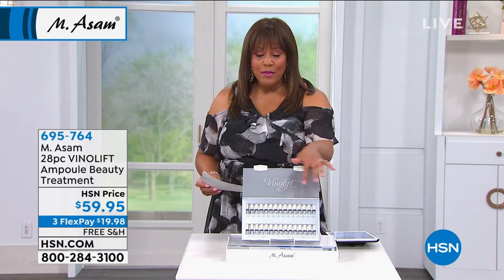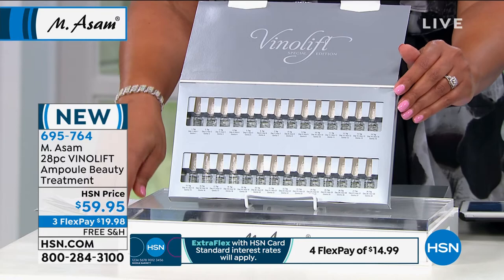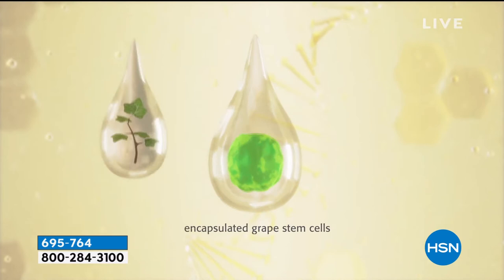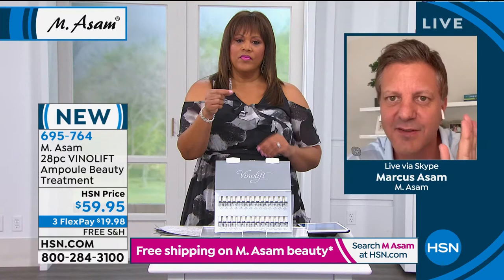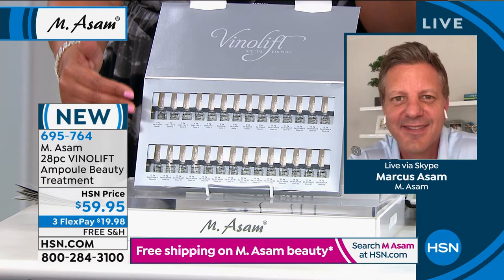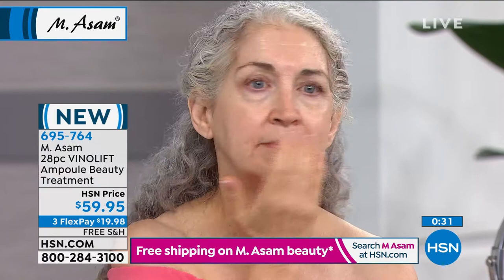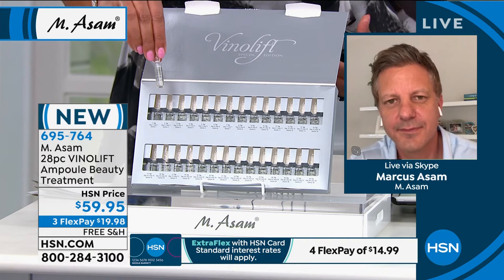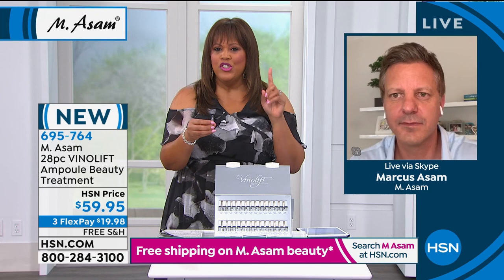M. Asam 28piece VINOLIFT Ampoule Beauty Treatment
This intensive beauty treatment contains a special complex of peptides and helps support a smoother and more evenlooking complexion. It cares for your skin with grape seed oil, grape stem cells, encapsulated OPC and resveratrol and helps reduce the appearance of the visible signs of skin aging.

    (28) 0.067 fl. oz. Vinolift Ampoule Body Treatment

    Helps reduce the appearance of wrinkles skin looks smoother
    Helps to tighten and smooth the appearance of skin for a more radiantlooking complexion and youngerlooking skin
    Contains Dynalift(TM), Gatuline(R) Expression, hyaluronic acid, ceramides, evening primrose oil and peptides

    You can either use 28 ampoules in a row or use only 14 as a beauty treatment, take a break and use the other 14 at a later period of time. Each ampoule should be used completely within one day.
    Break off the tip of the ampoule along the marked line using a cloth.
    After cleansing the skin, apply the content of one ampoule onto your face, neck and decollete with your fingertips.
    Follow with your usual skin care routine.

    Dynalift is a trademark of Serderma.
    Gatuline Expression is a register trademark of Gattefosse.